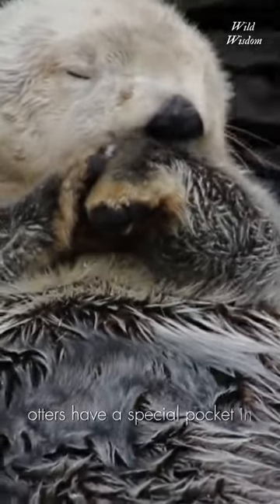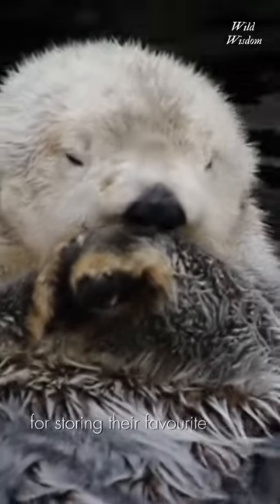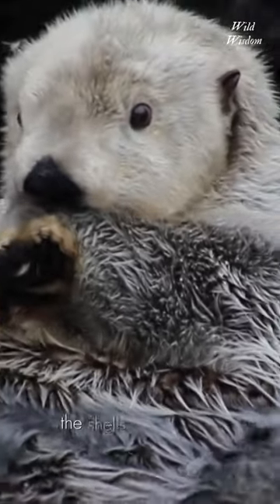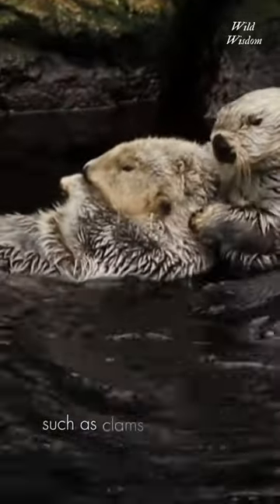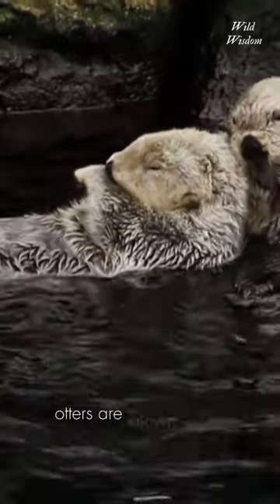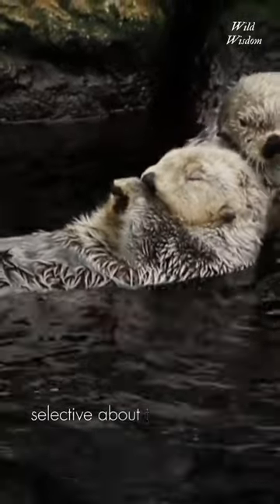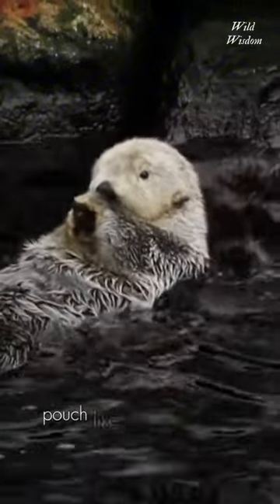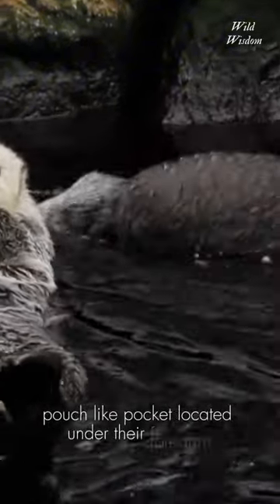Did you know this fact about otters?🦦